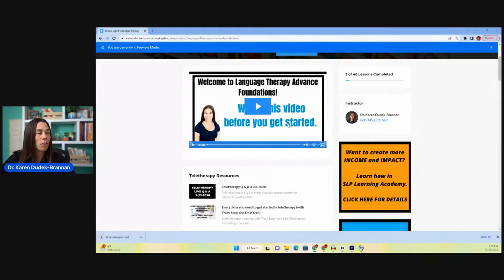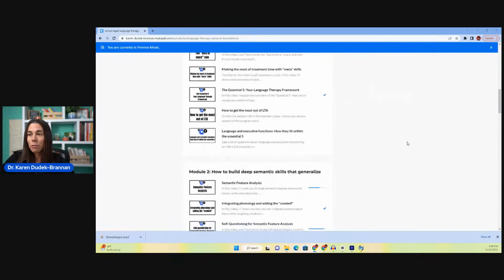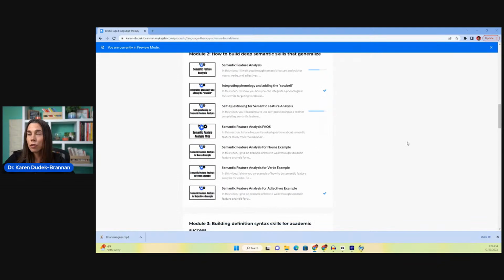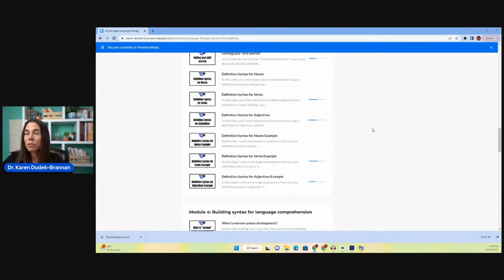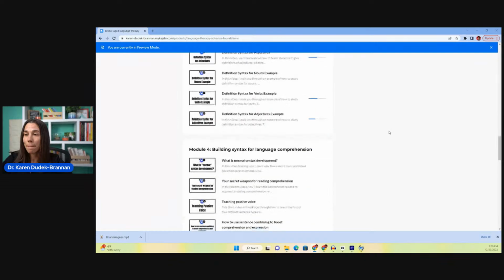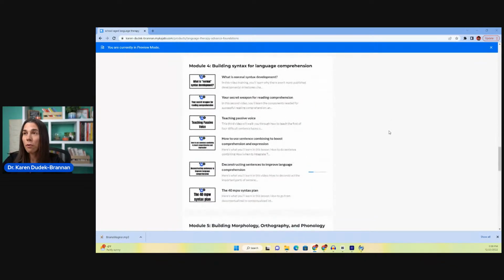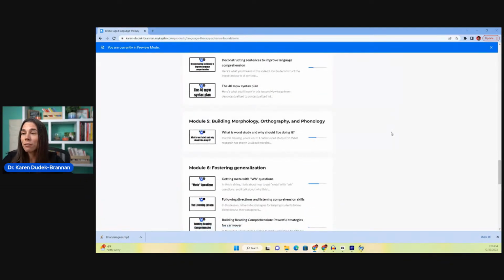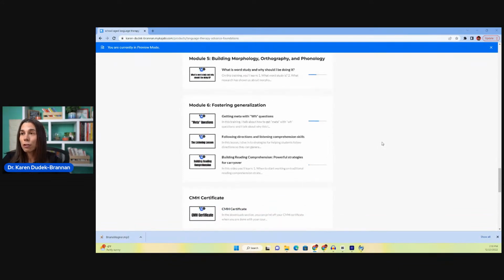Language Therapy Advance Foundations tour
When I became an SLP, I found myself searching for a standard, effective language therapy "protocol" that I could follow.

Unfortunately, I found that nothing like that existed for SLPs.

That's why I went back and got my doctorate and made language and literacy my area of expertise, so I could put together a system that helped my students meet goals consistently.

I've put that together into a framework I've taught hundreds of other SLPs...and it all comes back to the "Essential 5" linguistic skills that support vocabulary and comprehension:

1. Phonology
2. Morphology
3. Orthography
4. Semantics
5. Syntax.

When you address these skills in the right way, you can help your students start thinking about language differently, so they can continue to build their language skills (even after they leave your sessions).

I walk through this entire framework in my signature program for SLPs, Language Therapy Advance Foundations.